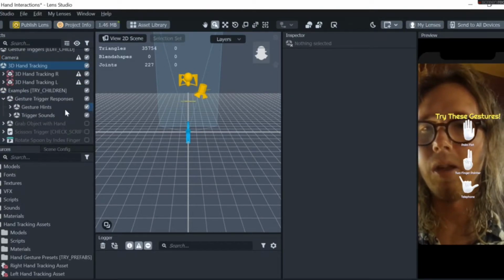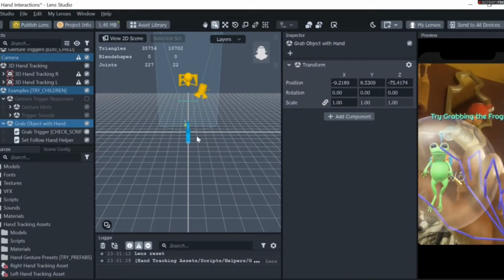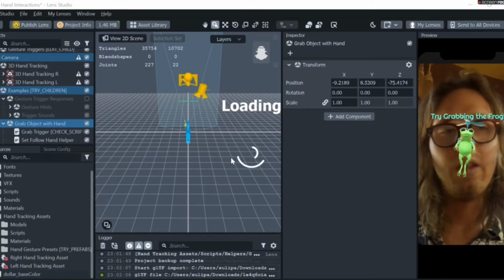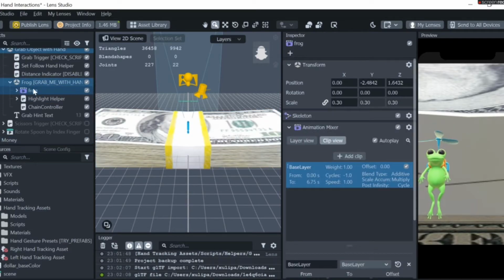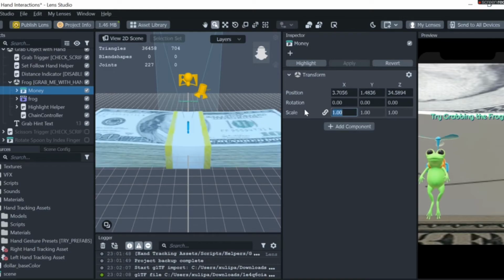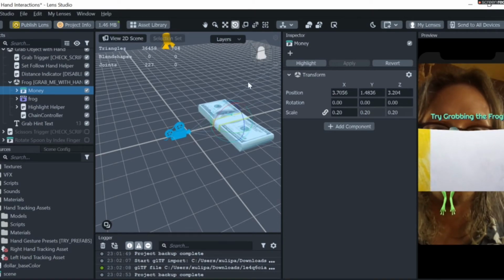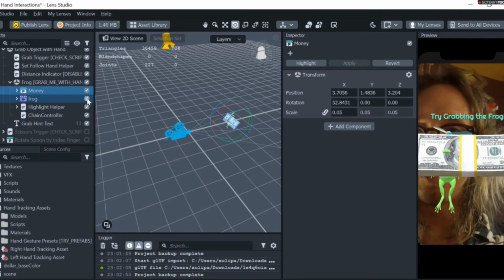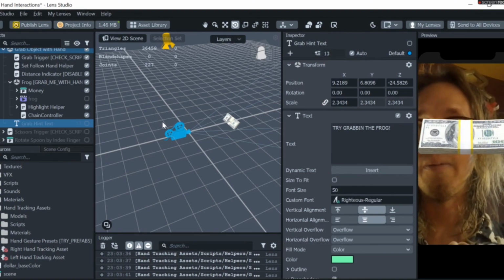How To Grab Objects In Lens Studio | AR Tutorial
This is an AR beginner tutorial in Lens Studio for Snapchat. You will learn how to grab and move free money around.